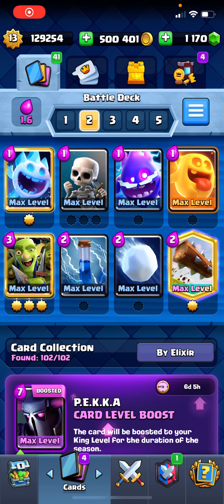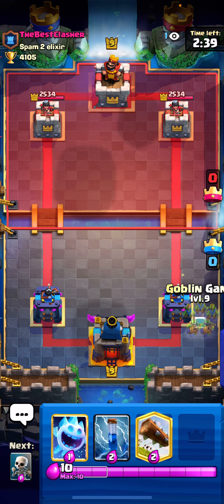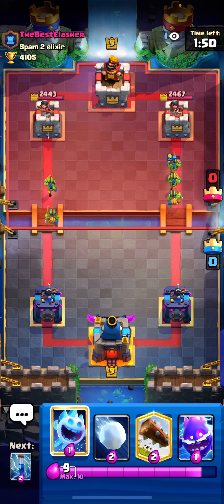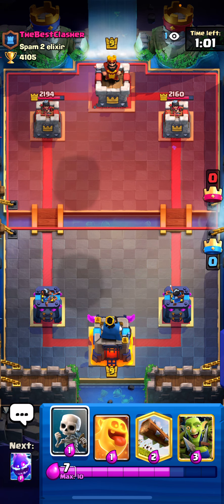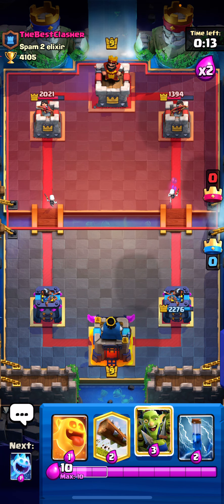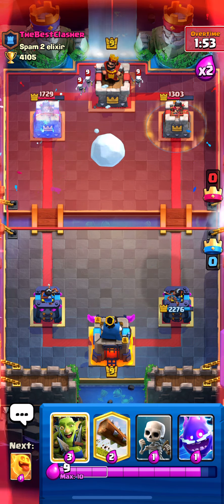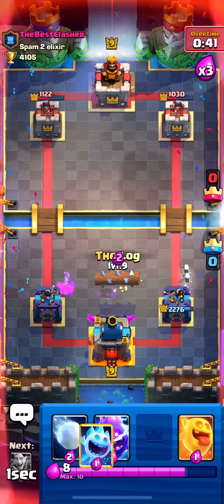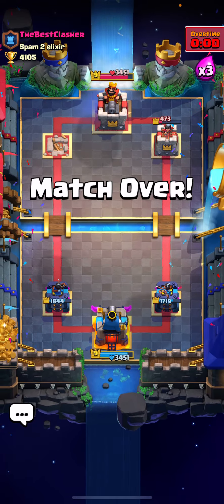Goblin Gang Tips and Tricks! Micro Interactions!